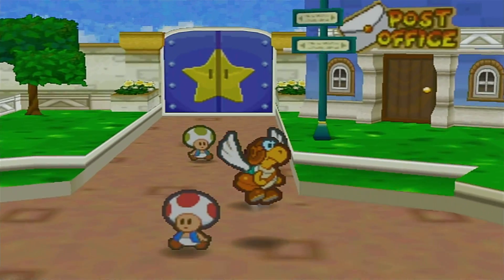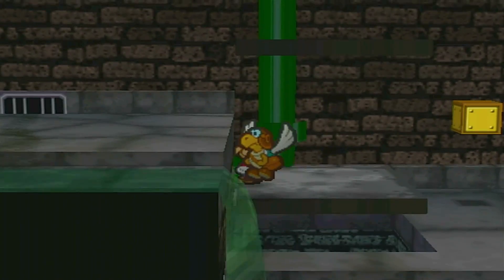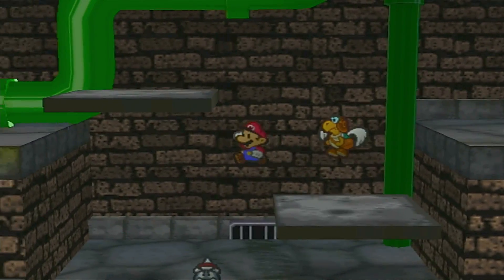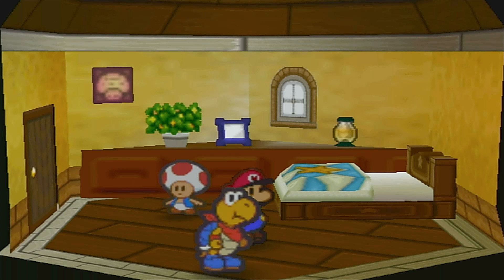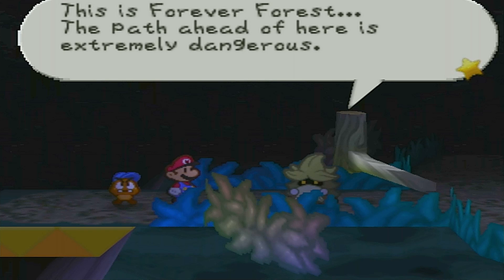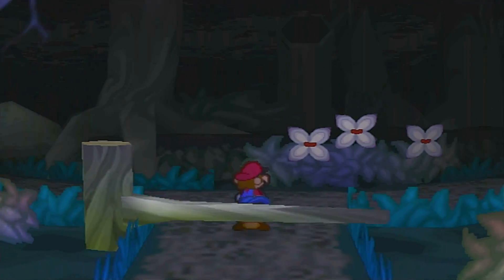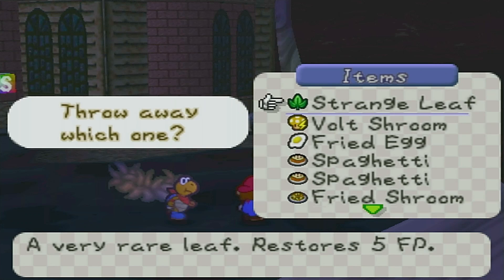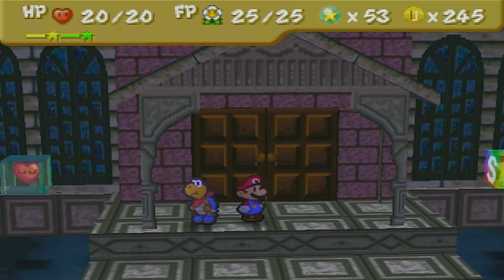Spooksville - Paper Mario Part 10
What's up everyone? We're back with a brand new episode! On today's episode we begin chapter 3 and make our way through the spooky Forever Forest...

Timestamps:
0:00 Meeting Merlow
3:23 Revisiting the Sewers
11:49 Chapter 3 Begins + Forever Forest
29:06 Reaching Boo's Mansion